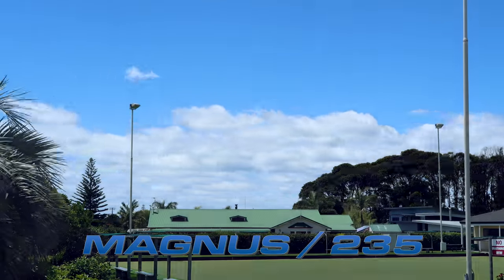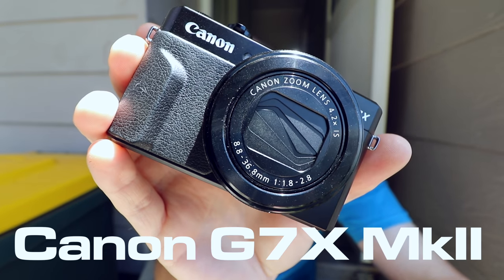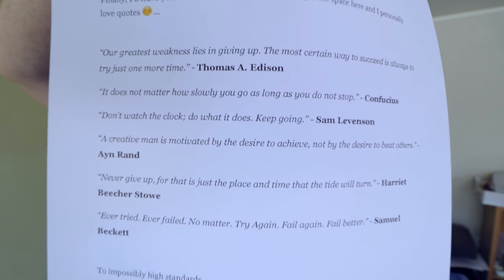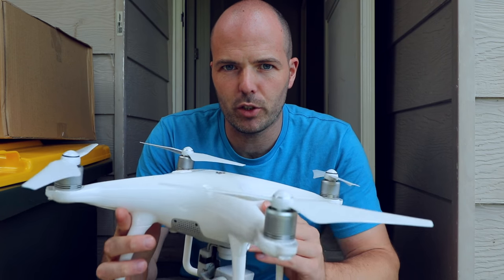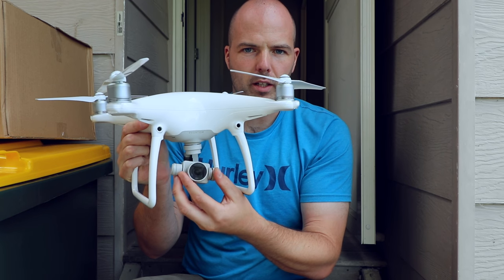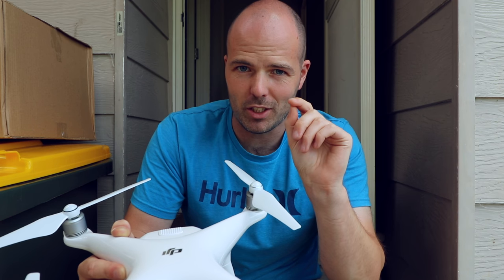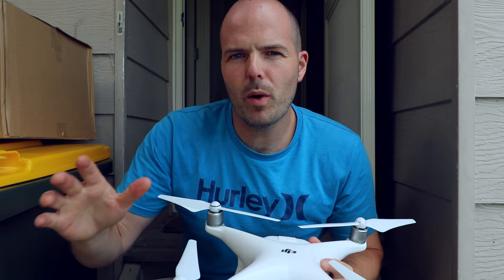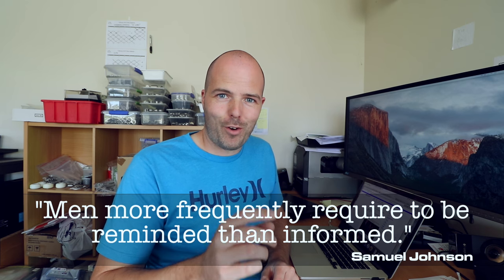The ONE problem with this drone...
FINALLY! Some drone footage fully-integrated into one of my daily videos :-D

Also, here's the two cameras I mention in this video...

The small camera I is a Canon G7X Mark II

The big camera is a Canon 80D (better than the 70D which I also have because the 80D can do "done for you" time-lapses ...AND record in Full-HD at 60fps)

MUSIC
Open Up by Andrew Applepie